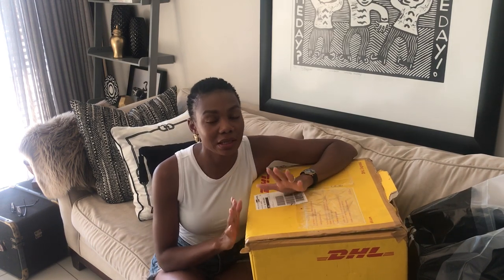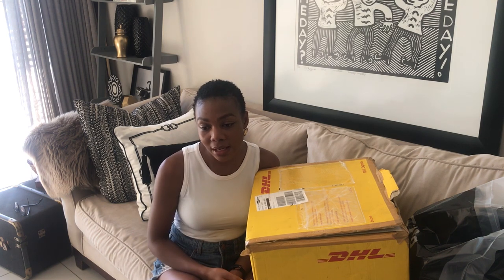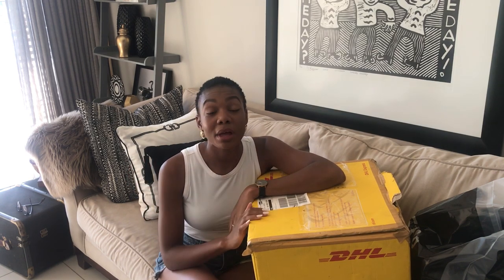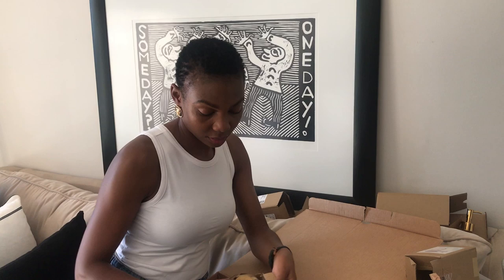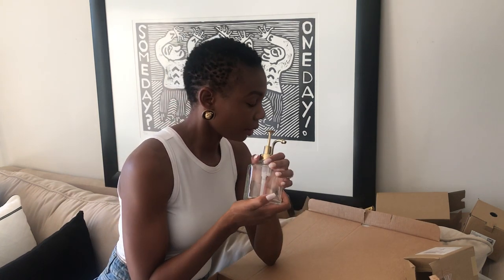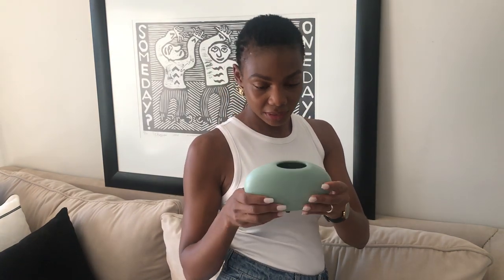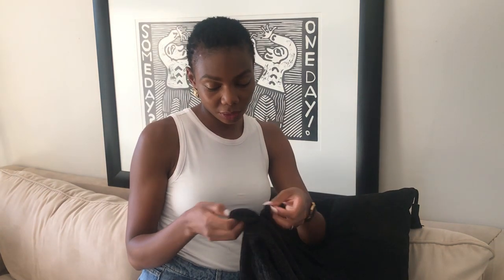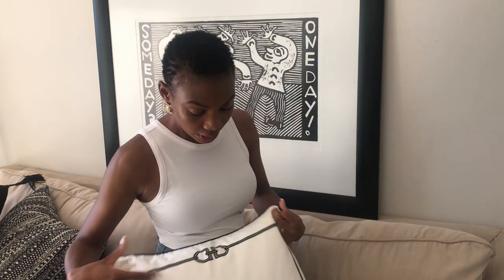UNBOX WITH ME | GUEST BEDROOM DECOR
Hello rafiki's. Come and unbox with me as I show you some of the decorative items I have purchased over the last couple of weeks for my guest bedroom. I am finally in the last stages of updating this room and I can't wait to share it with you.

Black vase: MRP Home $159
Cushions: Coricraft $350-$450
Rug: Coricraft $2625
Black throw: MRP Home $299
Black candlestick: At Home $129
Black reed diffuser: At Home $299
Black planter: At Home $299
Green moss bowls: CuratebyMutindi coming soon
Mint vases: MRP Home $59